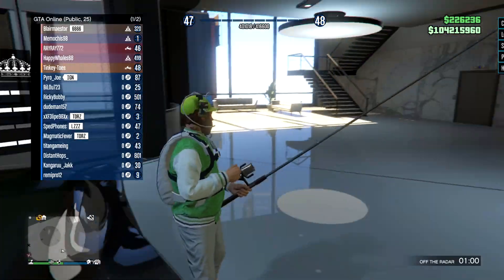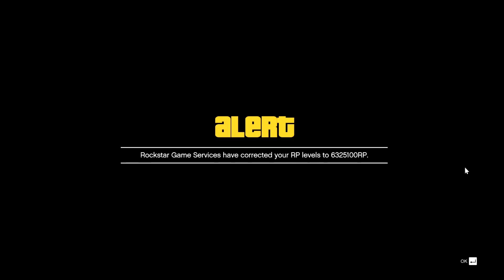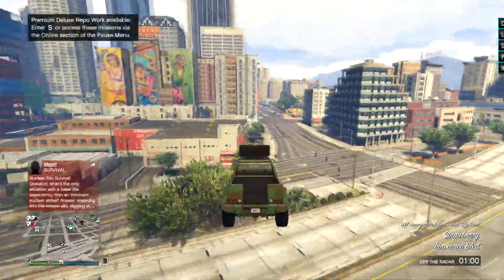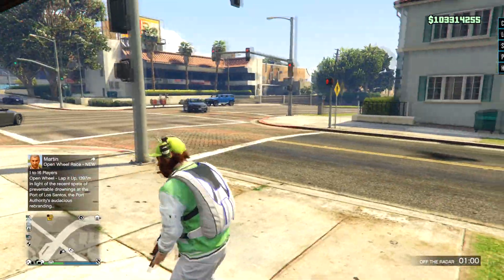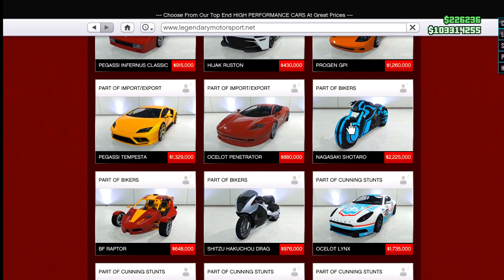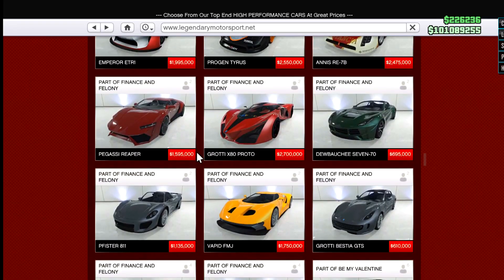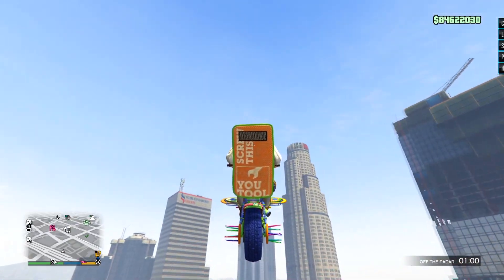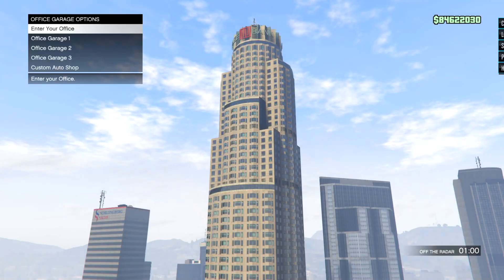GTA 5 Modder Life #55 | ADDING 200 LEVELS & HUGE SPENDING SPREE! - ($100 Million Recovery)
COPYRIGHT:
I am not encouraging modding or cheating in this video. It is purely for educational purposes only. to companies including but not limited to Rockstar, and Take Two this is a  copyright disclaimer Under Section 107 of the Copyright Act 1976, allowance is made for "fair use" for purposes such as criticism, comment, news reporting, teaching, scholarship, and research. Non-profit, educational or personal use tips the balance in favor of fair use. [If for any legal reason this video needs to be removed please email me at I did a modded recovery today for my RP! As well as i chipped away at spending my hefty $100 million